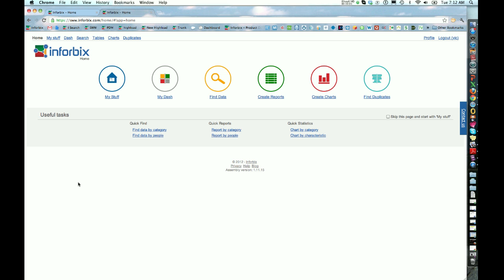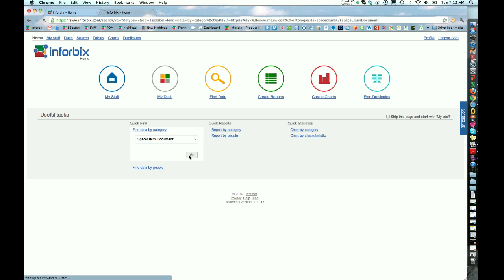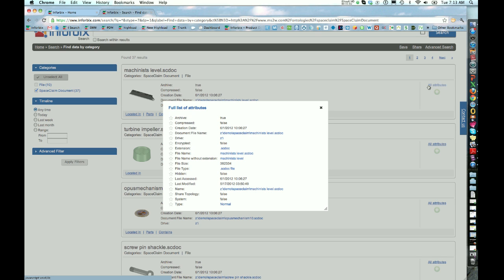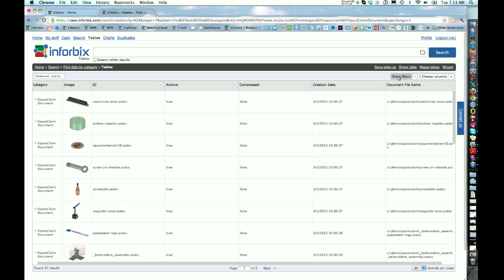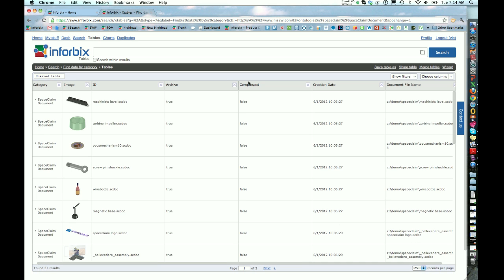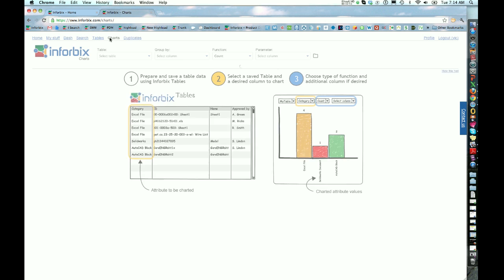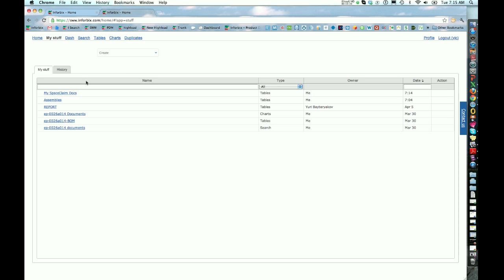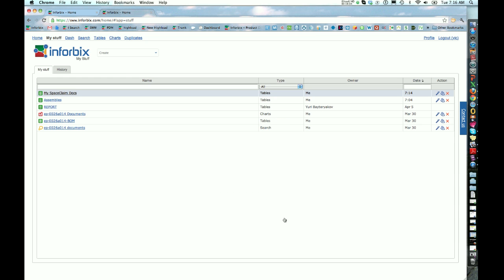Inforbix and SpaceClaim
If you use SpaceClaim, you can now use Inforbix to help you find, aggregate, access, reuse, and share SpaceClaim data types from multiple locations in your company.